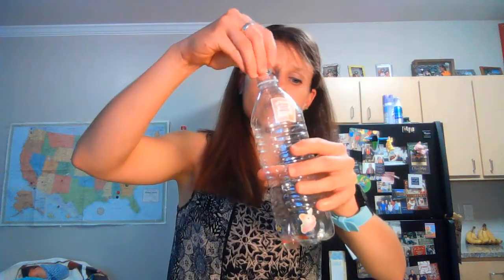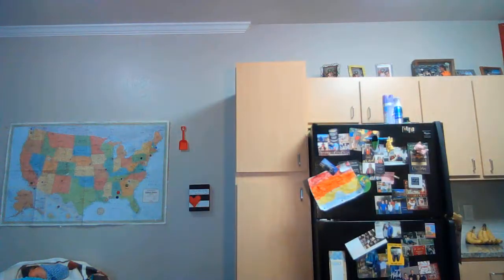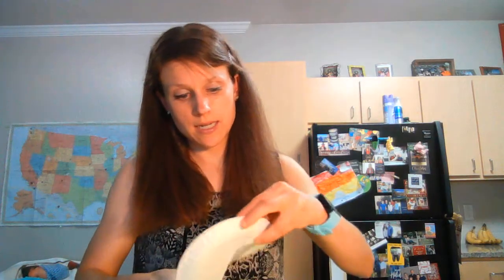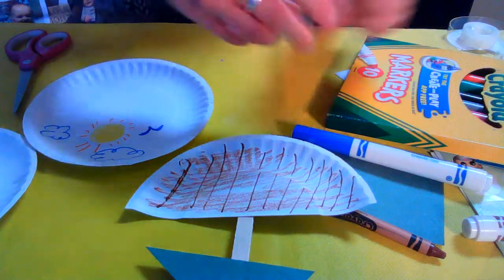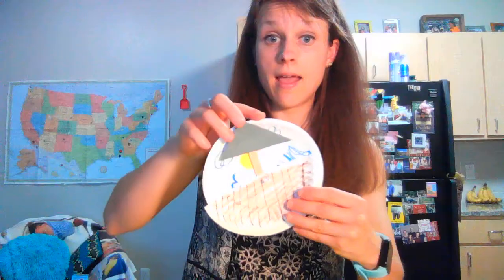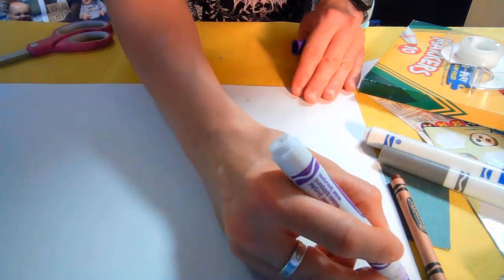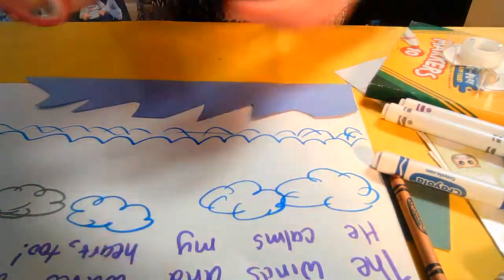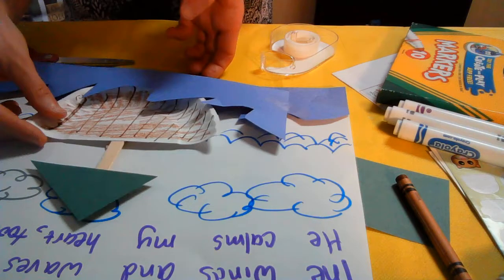Craft Ideas: Jesus Calms the Storm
These crafts celebrate the amazing power of Jesus over winds and waves, and our own stormy hearts! An interactive sea scene and a spinning plate re-create the events of the story. A "storm bottle" is a fun and decorative way to remember that God is in control, no matter what! Grab your craft gear and get creative!